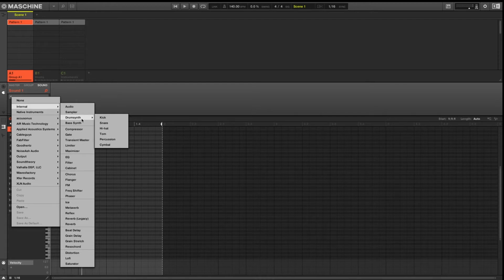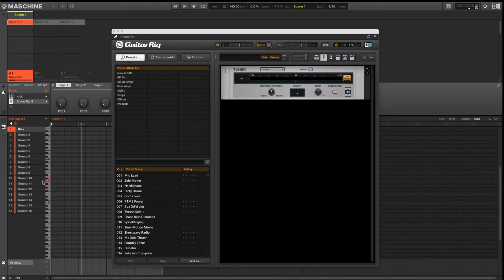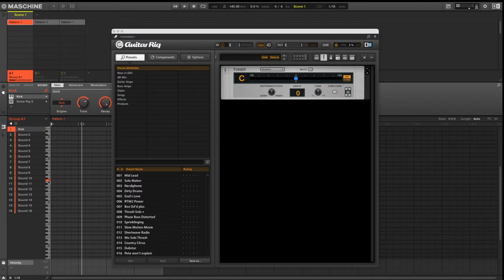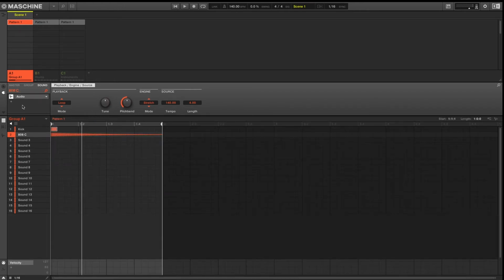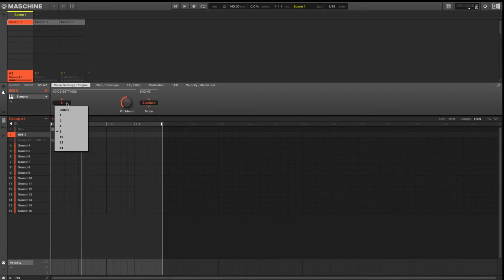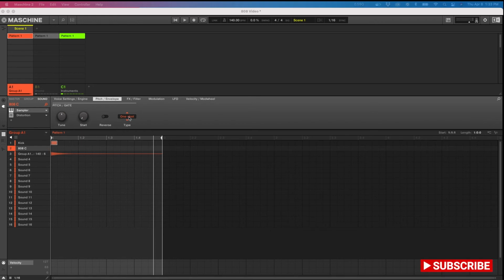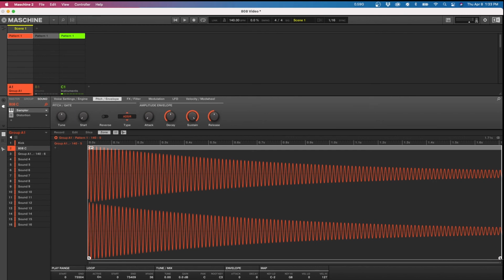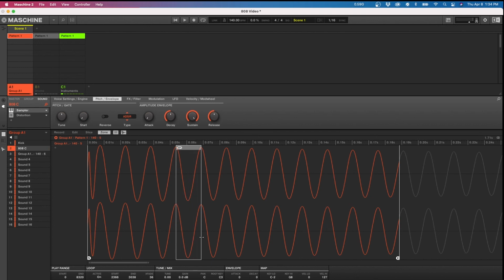808s In Maschine // Create your own 808 sounds using the maschine (native instruments) drum synth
In this video I show you how to make your own perfectly tuned 808 to not only use in your own music production and beats but to also to create a collection of 808 sounds to call your own.
FREE SOUNDS (by me)
⏱ Timestamps ⏱
Intro- 0:00
Using the Drum synth- 0:36
Adding Effect- 4:14
Sampler Loop- 6:03
Beat- 7:53

Let me know how you use 808s in your music production.